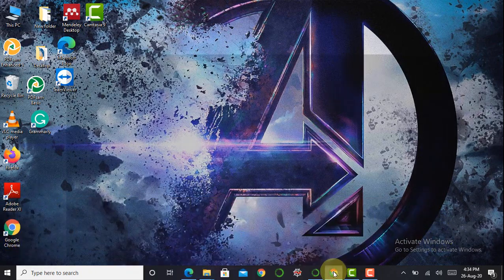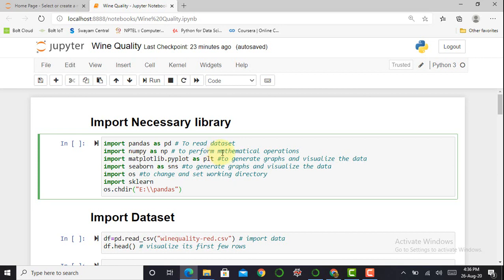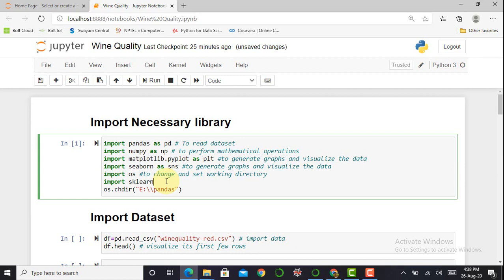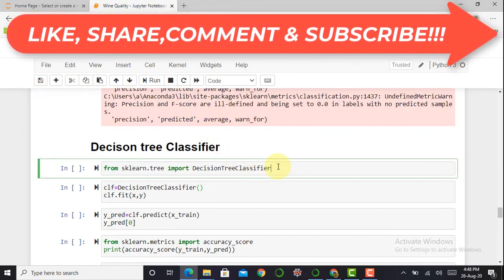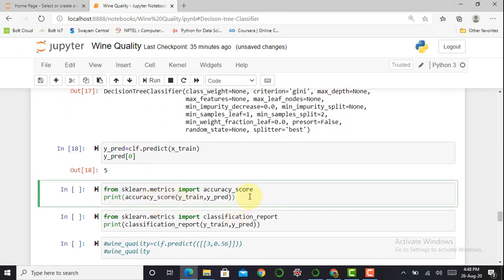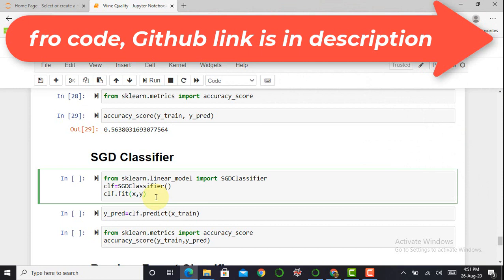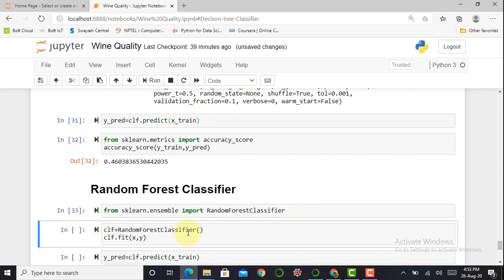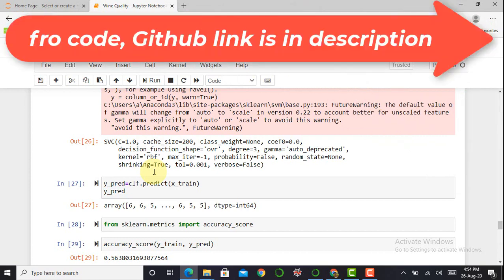Wine Quality Prediction by using Machine Learning | Machine Learning Projects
Machine Learning Projects | Wine Quality Prediction by using Machine Learning

The datasets are related to red and white variants of the Portuguese "Vinho Verde" wine: